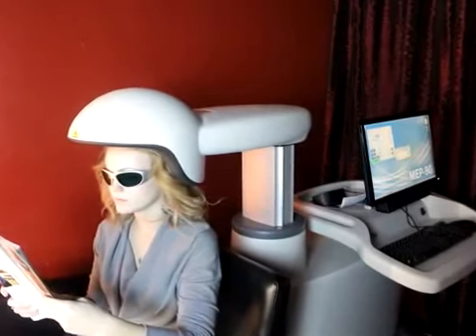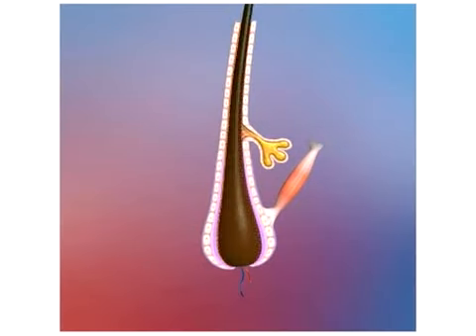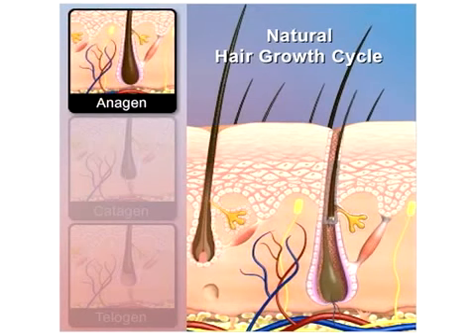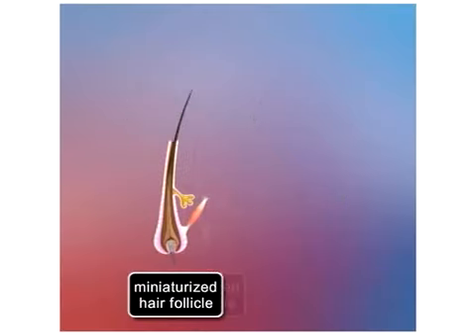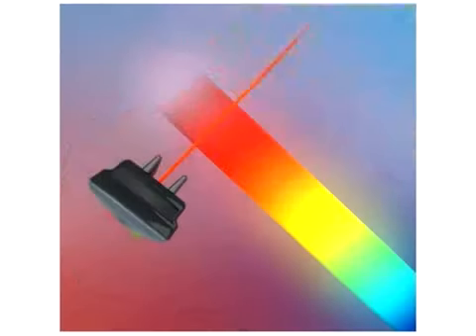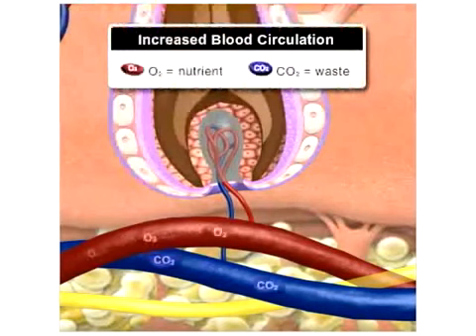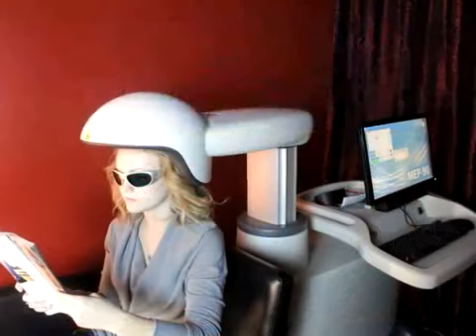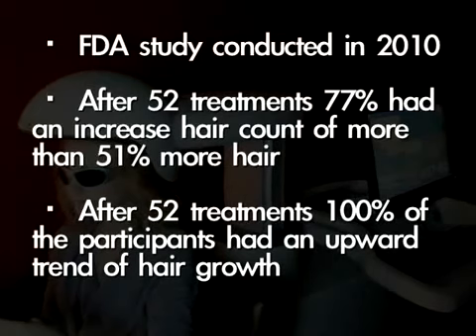IHC HAIRLOSS How Laser Hair Therapy Works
ประกาศ เนื่องจากทาง IHC และ Anderson ได้มีการ

ควบรวมกิจการ ลูกค้าของ IHC ทุกท่านตั้งแต่วัน

จันทร์ที่ 4 ธ.ค. 2017 เป็นต้นไป สามารถเข้ารับ

บริการได้ที่สาขาของ Anderson ที่ชิดลม สอบถาม

ข้อมูลเพิ่มเติมโทร.